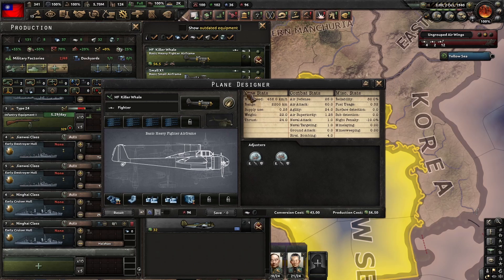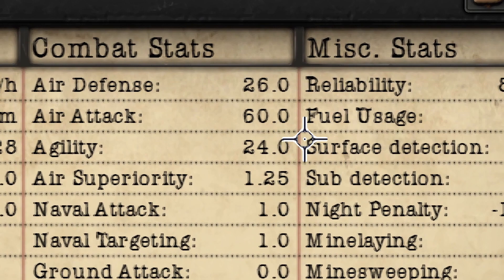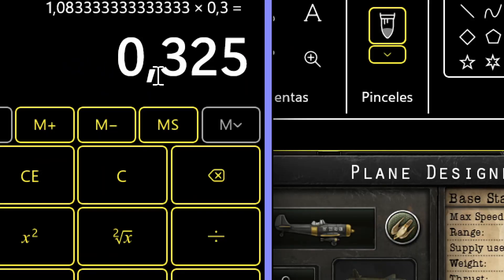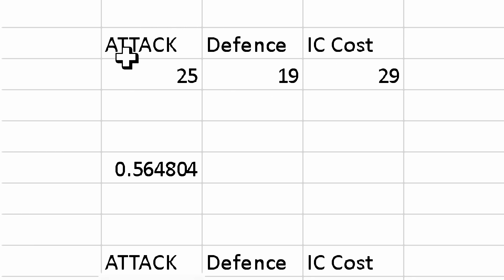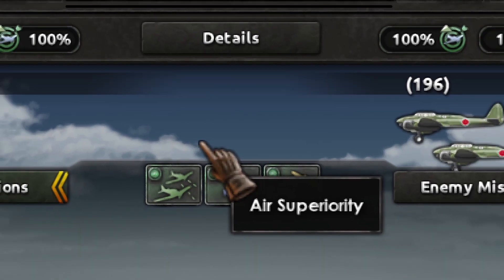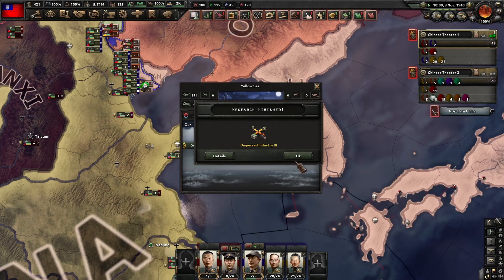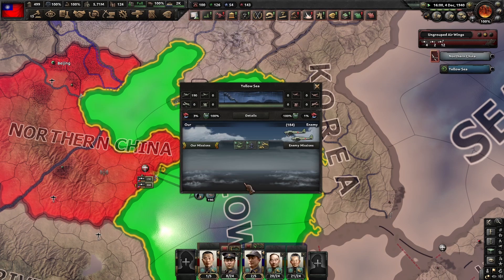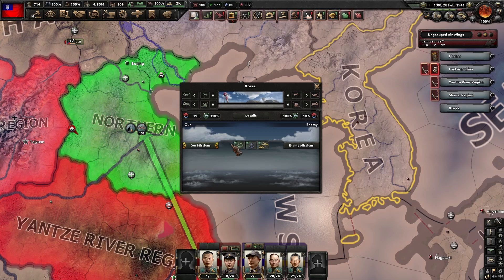My best fighter design is worse in paper than the META, why performes better on the tests?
Its not a  title but a question...

We test here the Killer Whale vs the internet META fighter both on defense and attack.

hoi4fightermeta
hoi4 heavyfightermeta